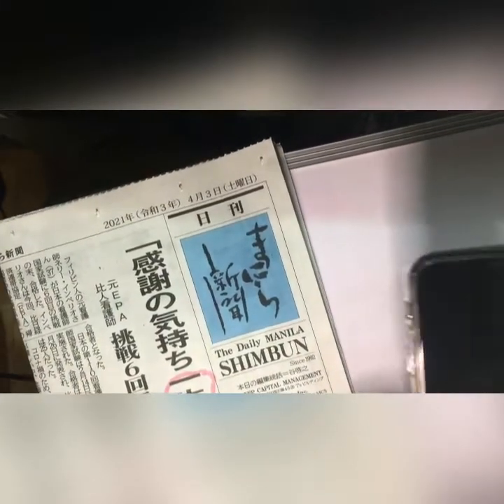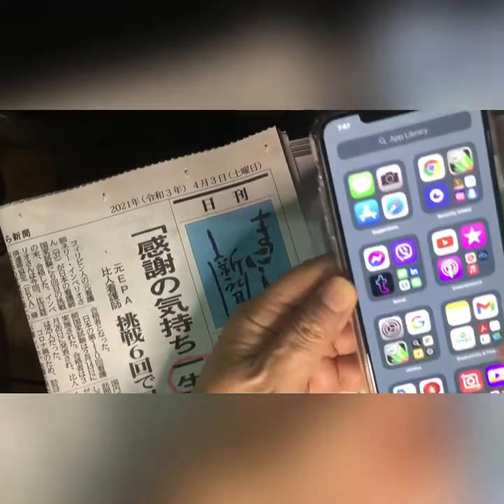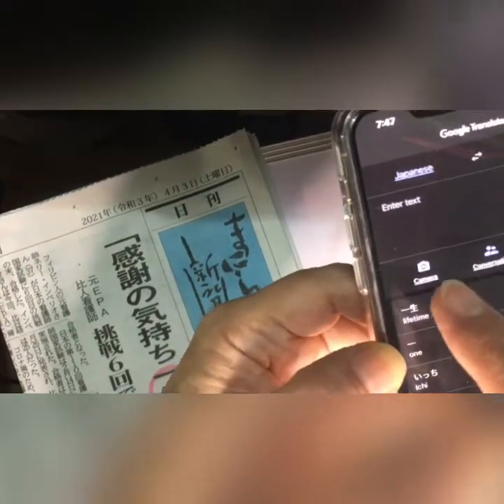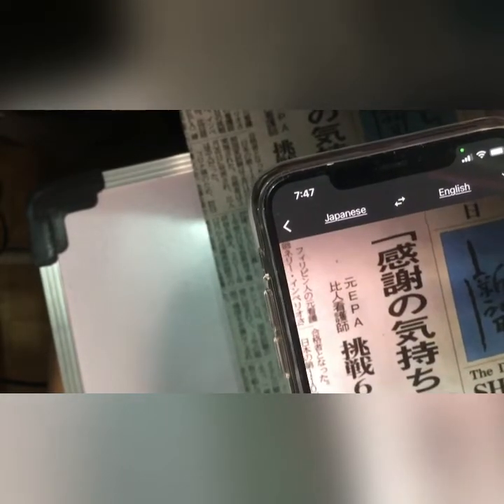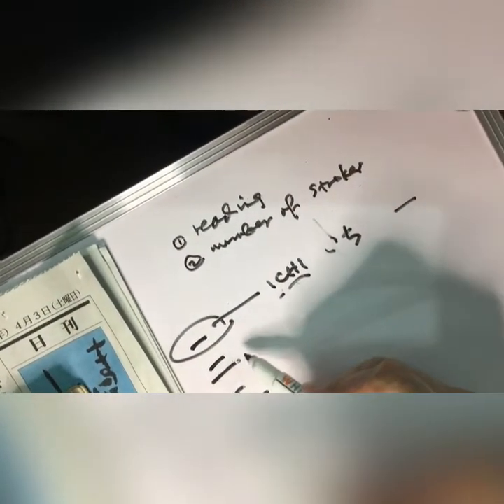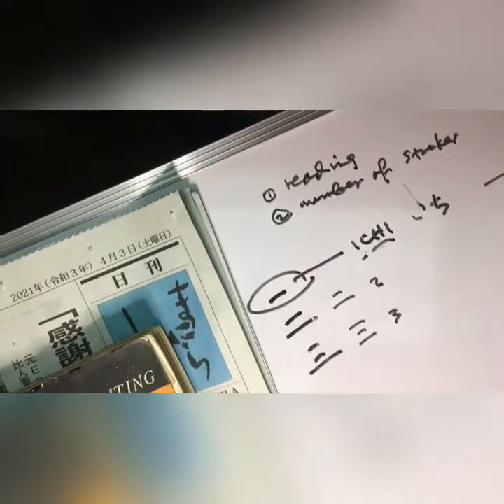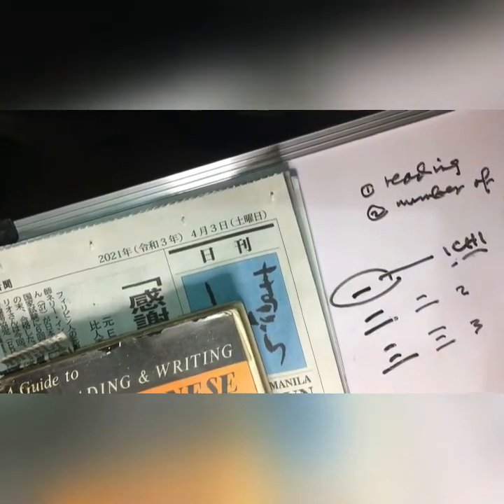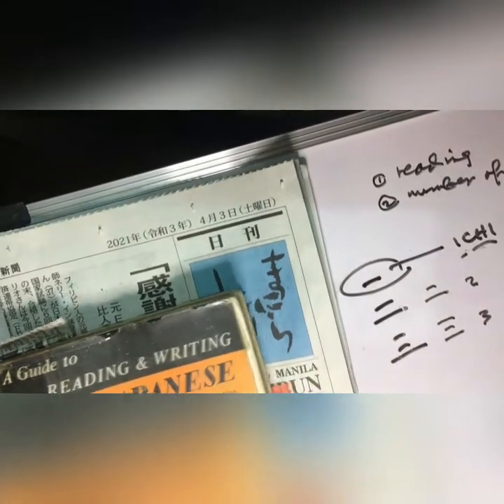vlog72: FOCUSING ON ONE COMPOUND KANJI IN THE MIDASHI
In this video, I’ll share with You how to Focus 🧘‍♀️ on HOW TO SEARCH & UNDERSTAND A KANJI, its meaning, reading, radical, nunber of strokes and stroke order.

We now have the internet and consequently apps available on hand (via celfons, laptops, etc.) but here, I’ll be sharing with you the manual way, the way we of the pre-internet age used to do it. I believe that know the manual way is the way to know firsthand the PRINCIPLES of kanji learning.

Naturally, I’ll be sharing with You the reference  books I used during those years.

I hope You will find some value in this video. Do Watch ALL videos from Vlog1 uptodate Vlog 71 and on.

And join our 4pm Saturday CHATROOM.